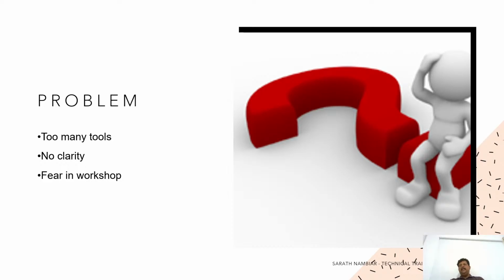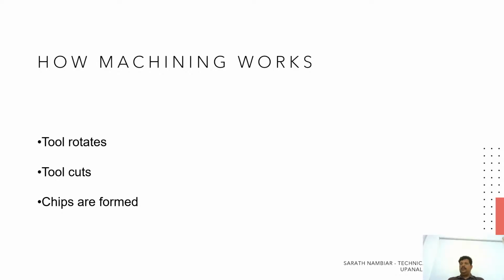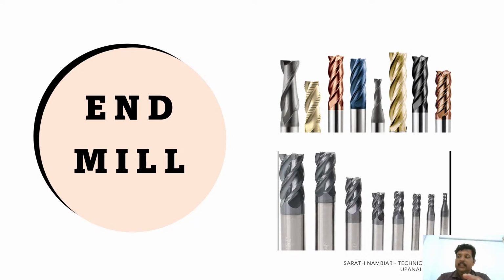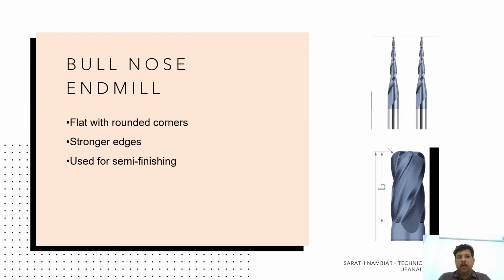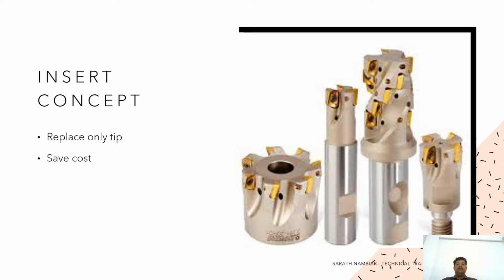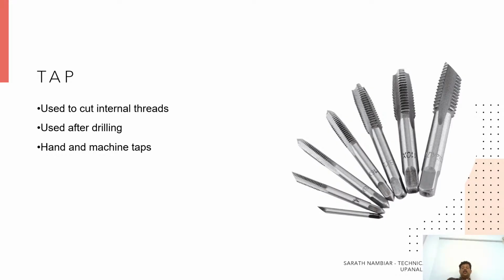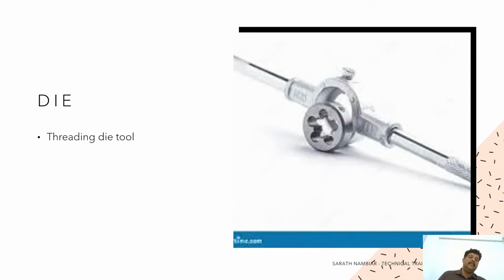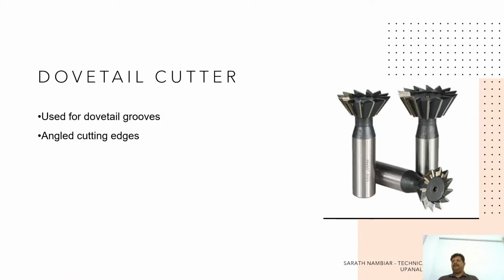Cutting Tools for Beginners